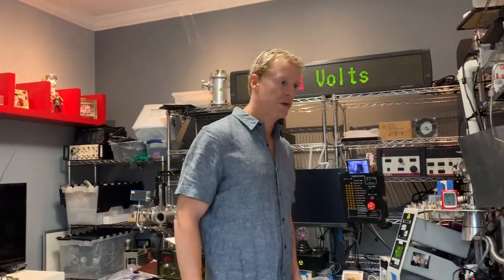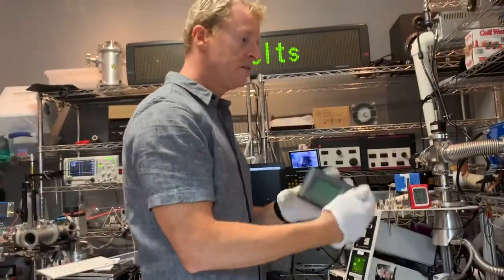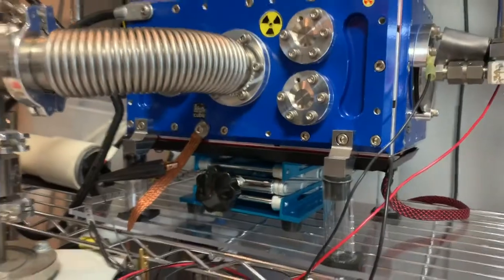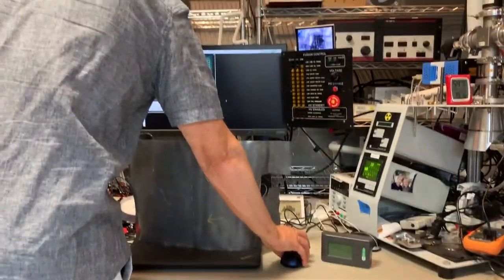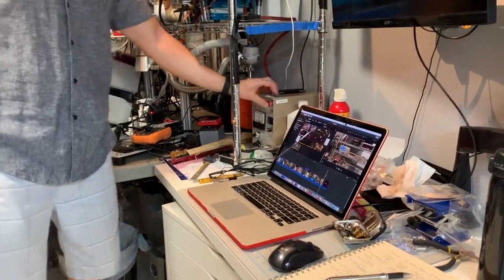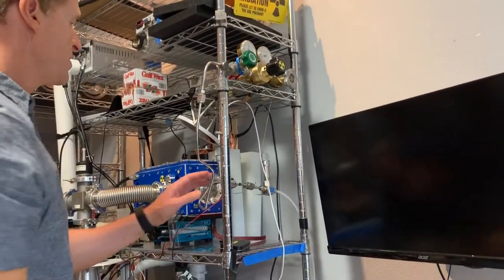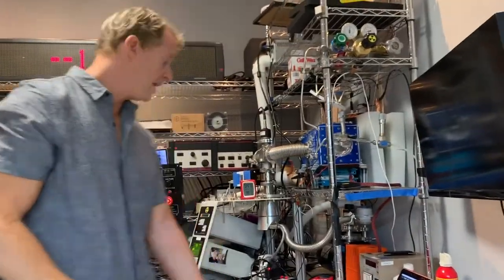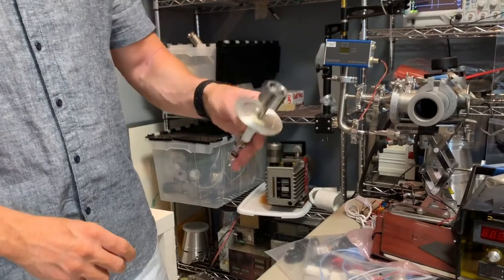Trents Fusion Lab Tour Aug 2019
This is only for people interested in Nuclear Fusion.

The ION Source was made by Andrew Seltzmanz of RFTechnologies.

The Chamber was made by Ideal Vacuum. Great product.